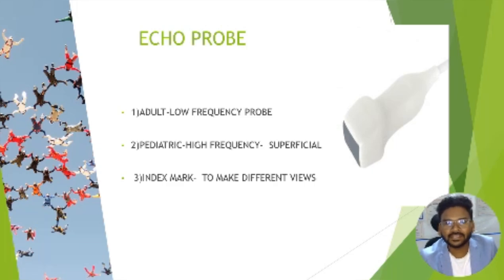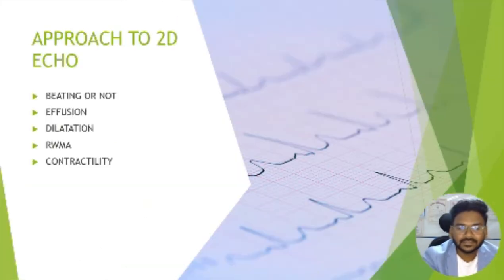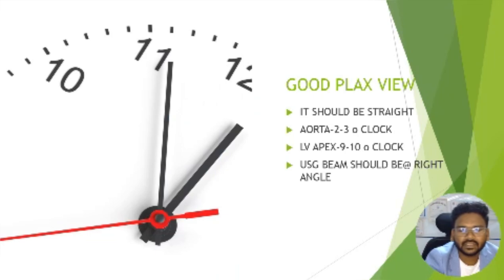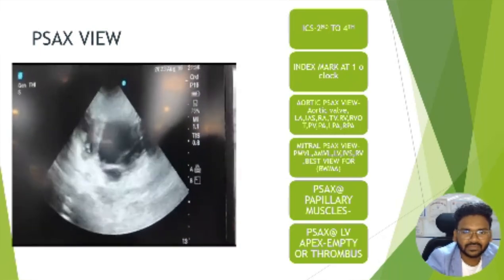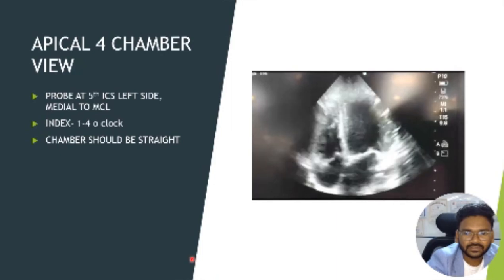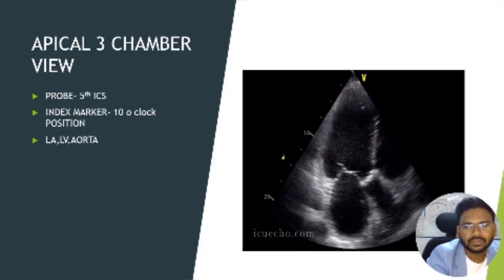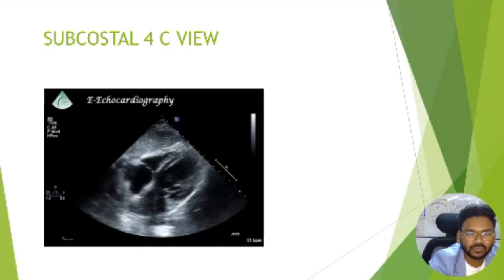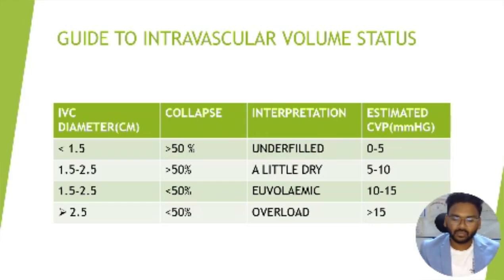BASICS OF 2D ECHOCARDIOGRAPHY